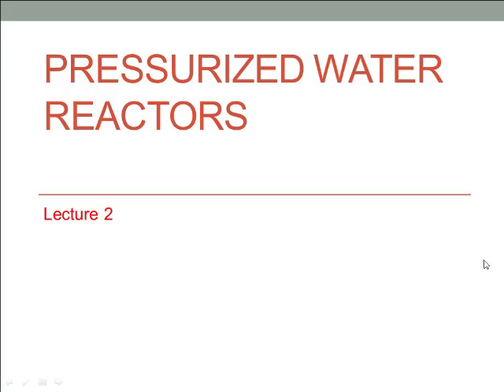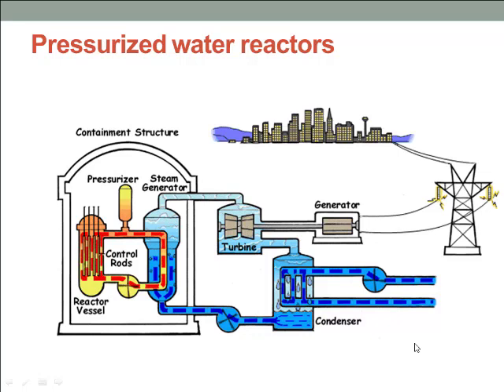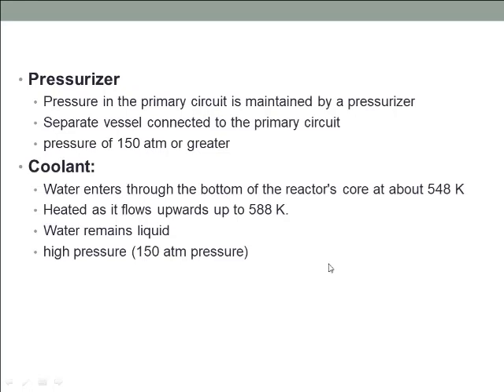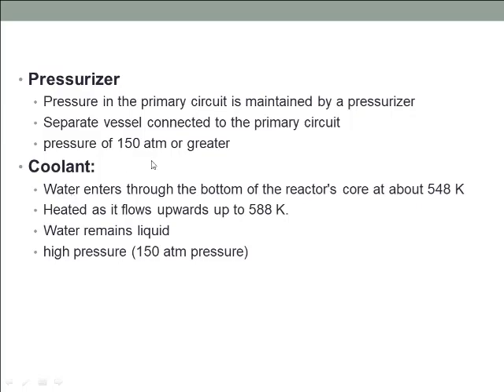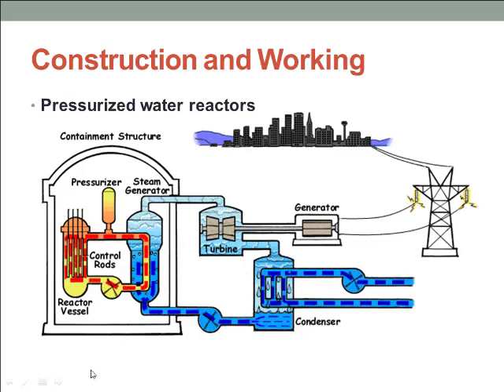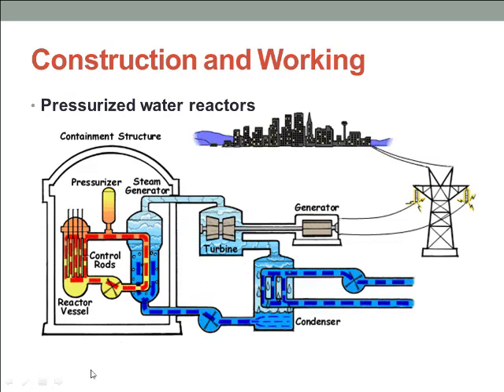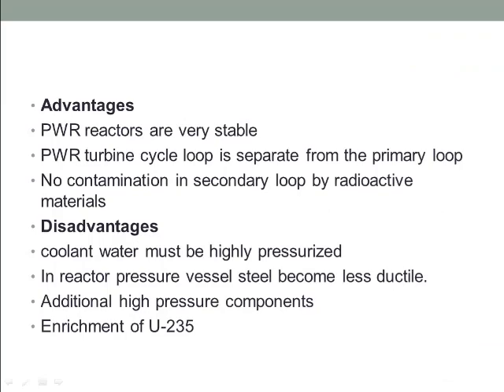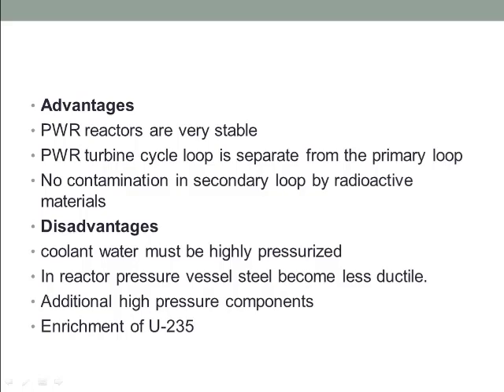Pressurized Water Reactor Vs Boiling water Reactor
Nuclear Reactors
Light water Reactor
Pressurizer water Reactor
Working of PWR